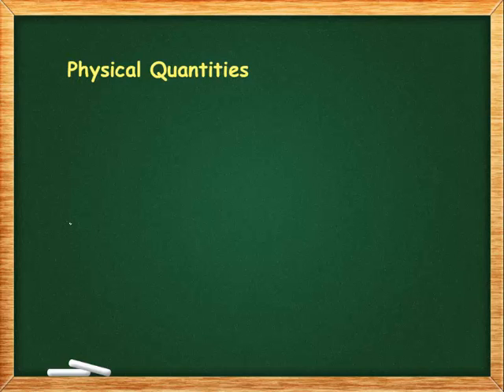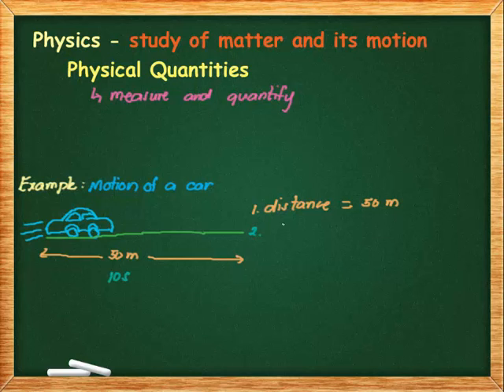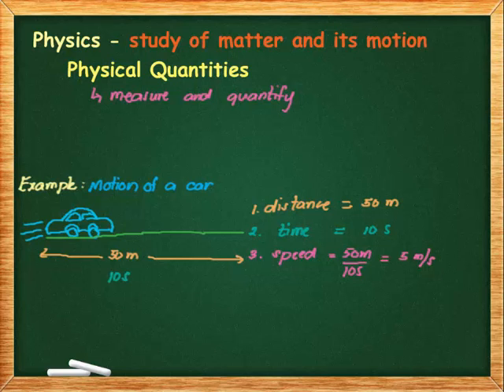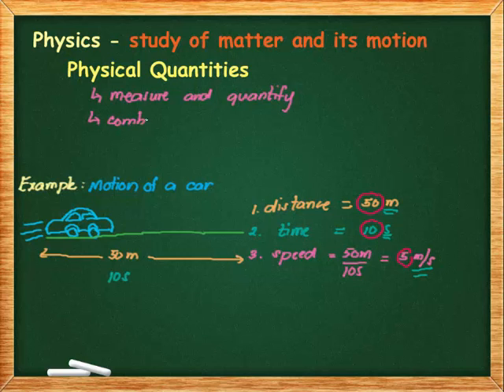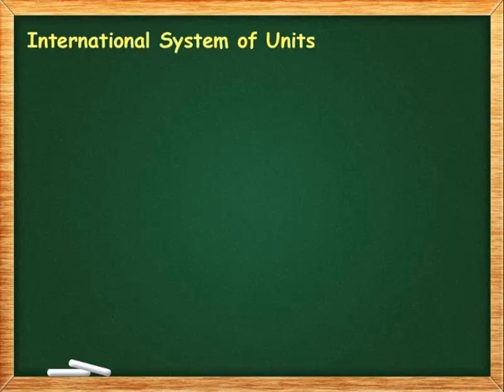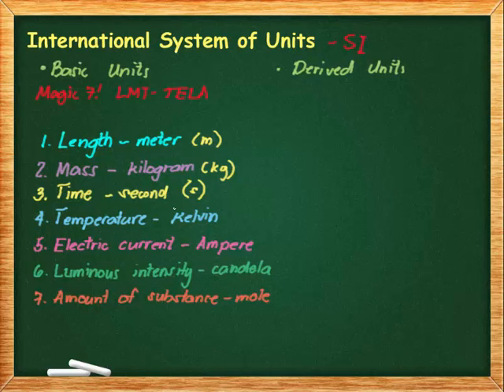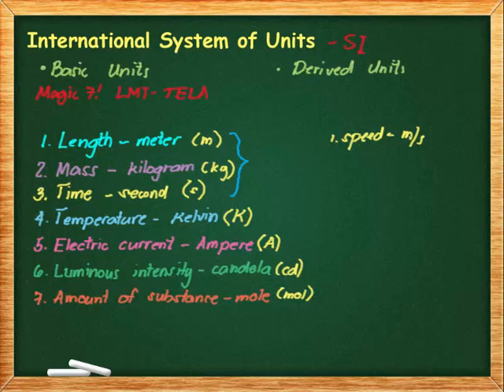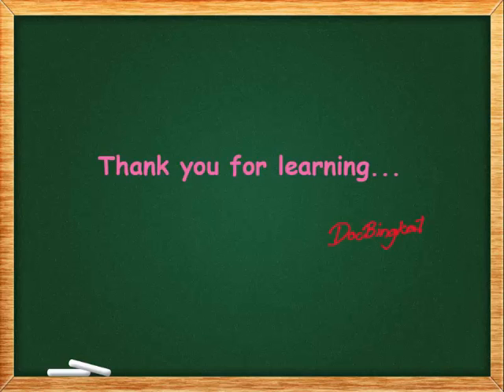Physical Quantities and Units - an easy level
This video is intended for high school students and may also serve as refresher for first year college students.

This talks about Physical Quantities, Basic and Derived Units in SI (System International).

DocBingkat understands that one-on-one dynamic interaction between a student and a mentor can maximize learning. When understanding physics gets tough, grab the opportunity of today's technology- get an online tutor.